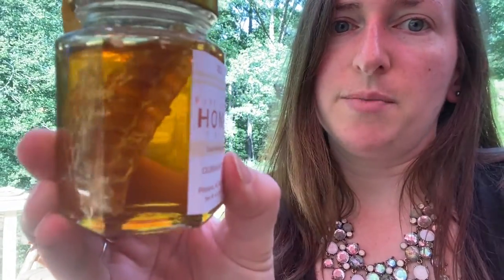Why I chose these honey jars for bottling honey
In this video I share the three styles of jars that I use for my honey. I have two different styles of one-pound jars, plus a 4-ounce jar. All of the jars I use are glass, never plastic, and I share some ways I reuse them once they’re empty.

The jars I use…

1-pound skep style

1-pound regular mouth with twist top

4-ounce hexagonal glass jars